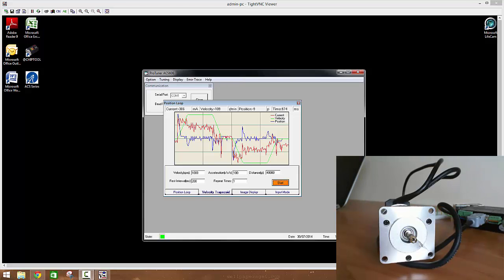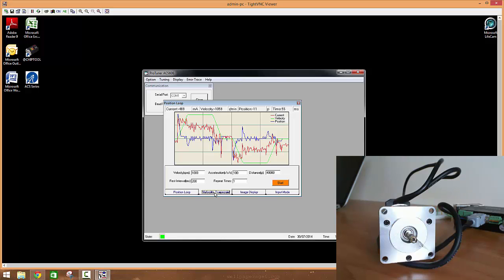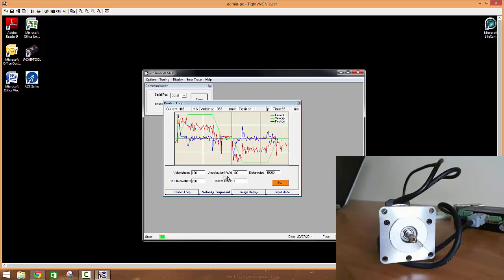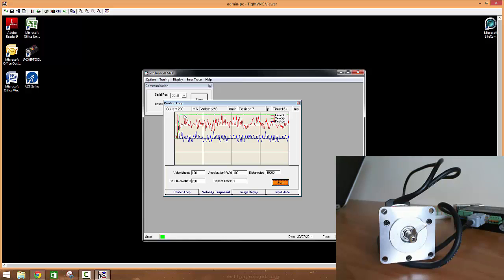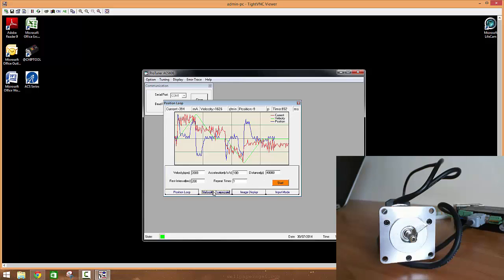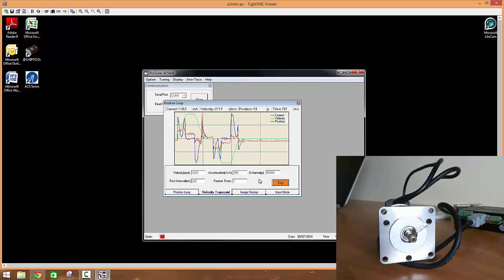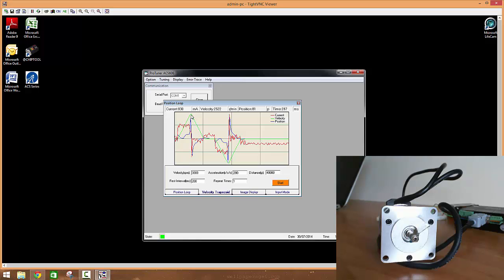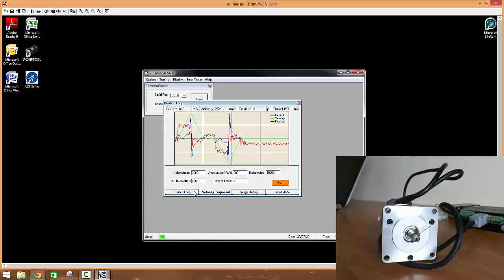Servo Drive and Motor PID Tuning Part 3 (ACS606)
Tuning a Servo Drive and Brushless DC Servo Motor